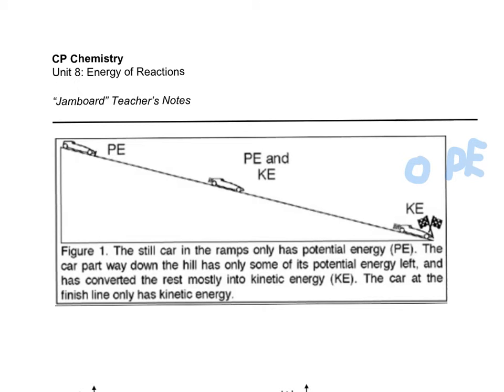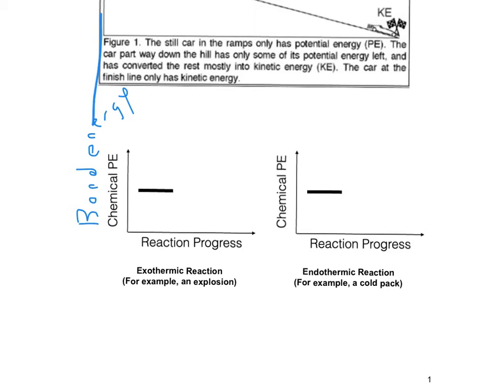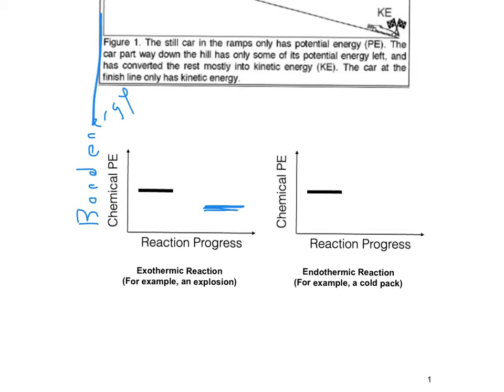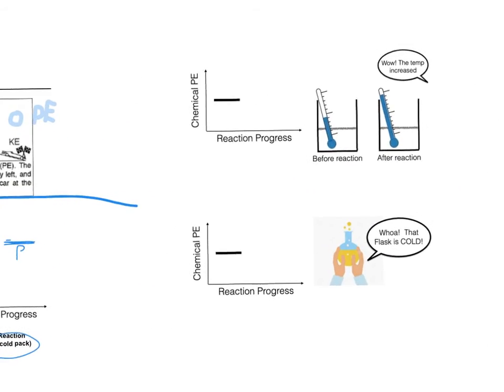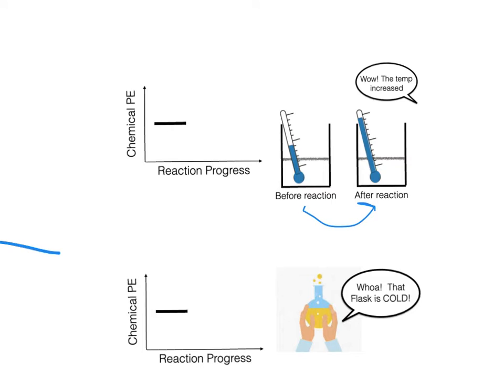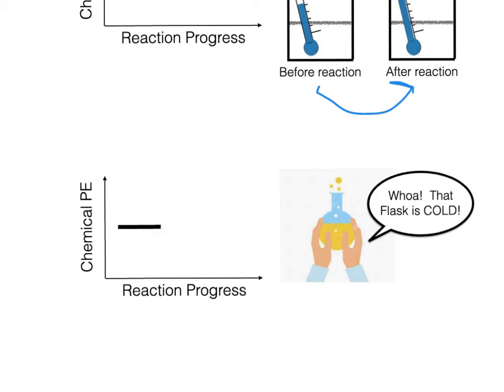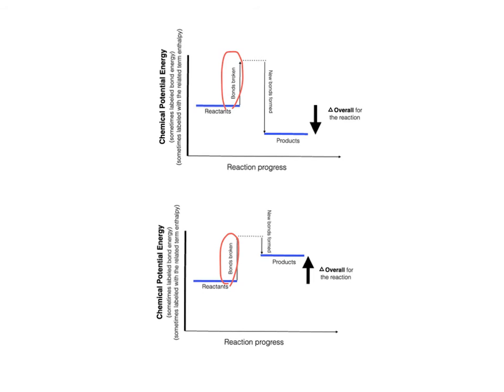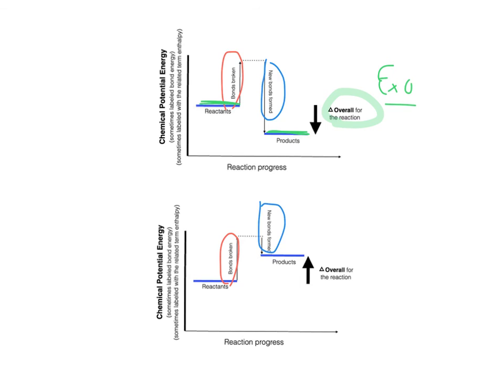Jamboard 4 6 2020